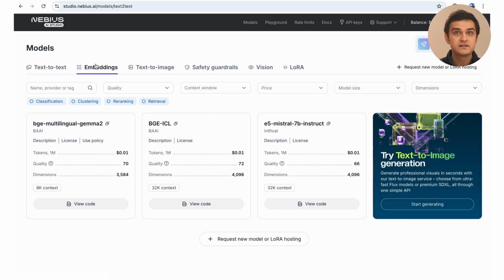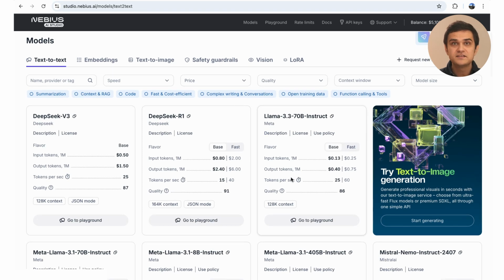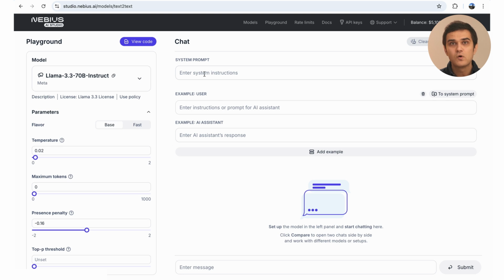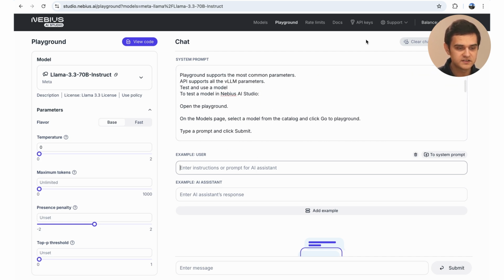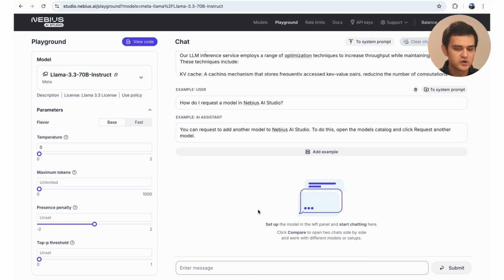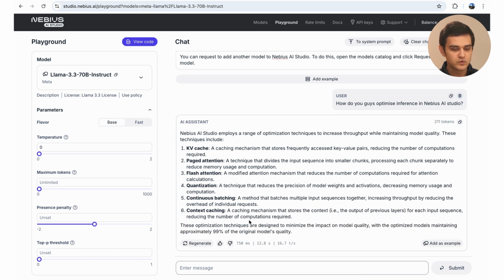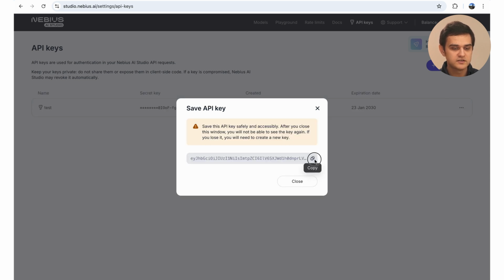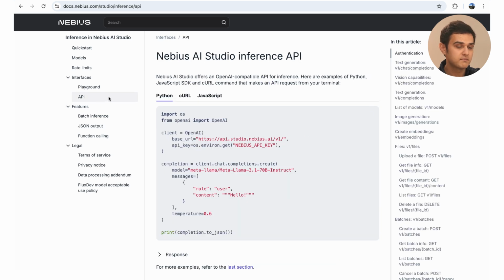Nebius AI Studio Overview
In this video, Roman Gaev, Product Manager at Nebius, walks you through our inference platform Nebius AI Studio. Whether you're just getting started or looking to refine your prompt engineering skills, this step-by-step guide will help you create more effective and controlled interactions with your models and the playground.

Nebius AI Studio is a high-performance inference platform giving developers access to leading open-source AI models like Llama, Deepseek, Flux, Mistral, and Qwen at competitive prices. Build AI-powered applications with our user-friendly playground, OpenAI-compatible API, and unlimited scaling capabilities. From text or image generation to fine-tuning, AI Studio handles complex tasks with enterprise-grade reliability.

🚀  Start with $1 in free credits and transform your ideas into production-ready AI solutions without infrastructure headaches.